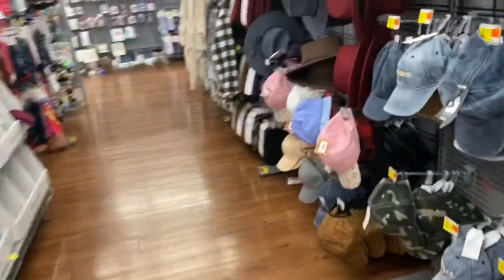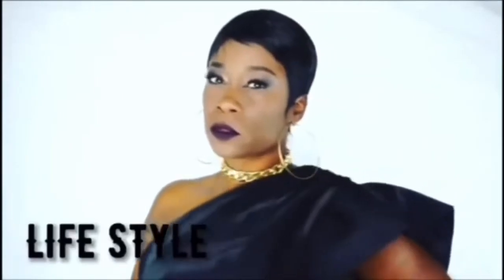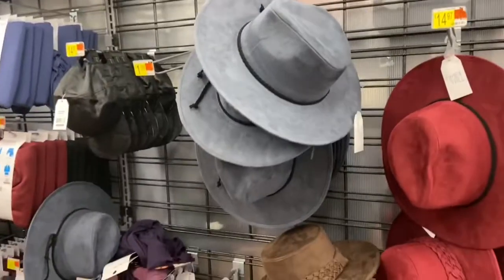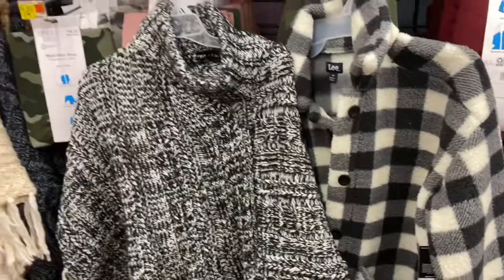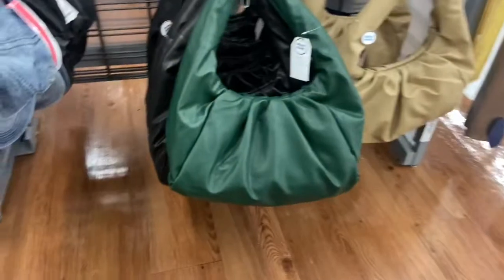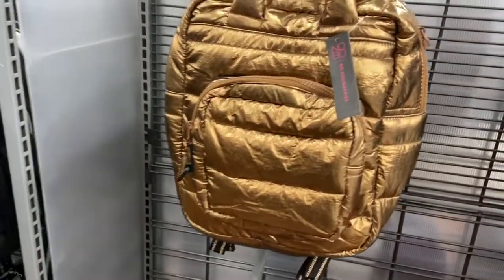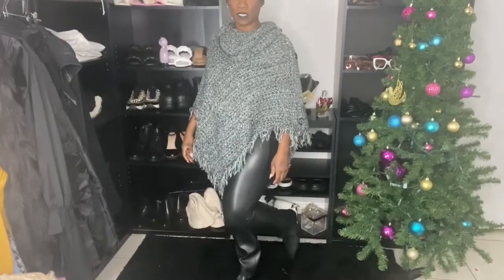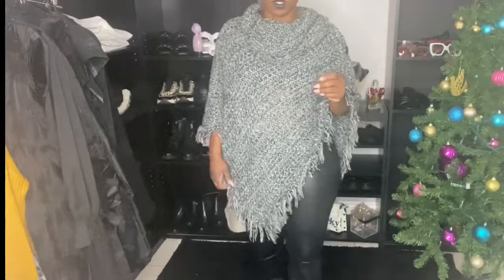Vlogmas 8 Shop with me Walmart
This is a shop with me Walmart video. Vlogmas day 8. This is a shop with me style haul. In this video I show you how to style that piece. I show you Afforable trendy pieces in Walmart. This is beauty on a budget with Ablackmansdream fashion